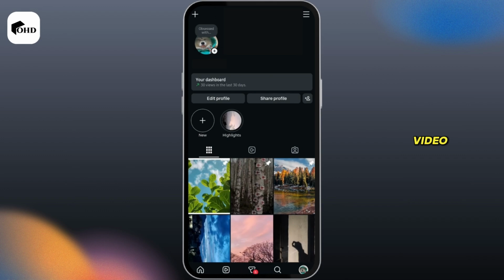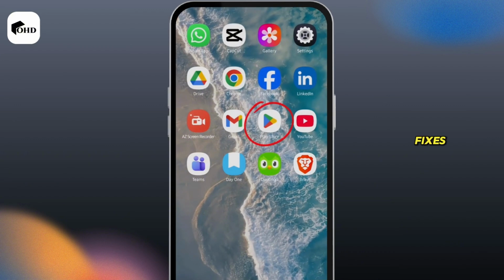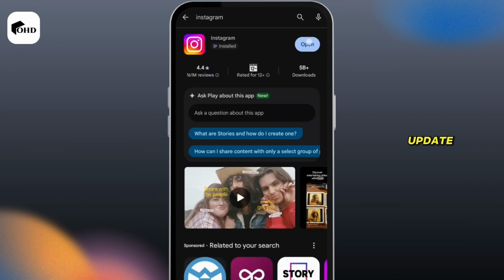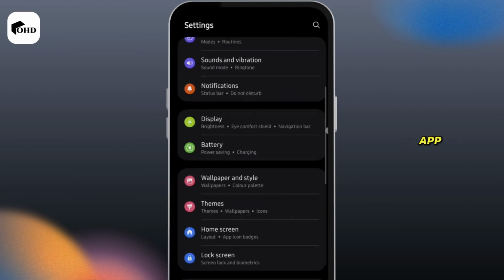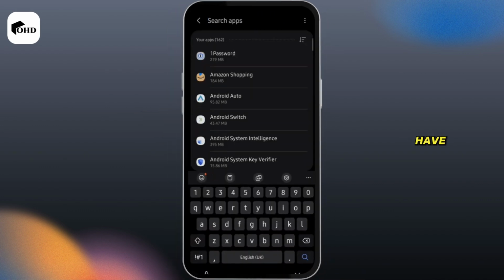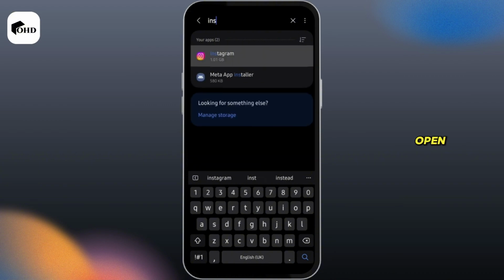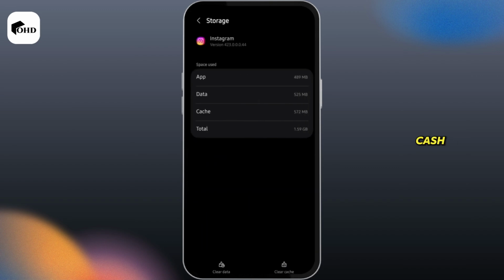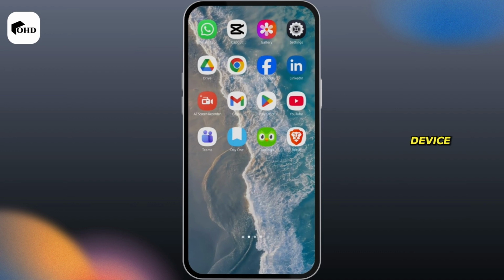How To Fix Instagram Not Showing All Songs 2026 | Full Music Fix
Learn how to fix Instagram when it’s not showing all songs in 2026! This step-by-step guide will help you restore your music library, clear app cache, and fix issues whether you’re on a personal or business account. Works for both iPhone and Android users!

Timestamps:
0:00 – Intro
0:05 – Check Instagram Account Type
0:15 – Update Instagram App
0:25 – Clear App Cache & Storage
0:35 – Force Stop Instagram
0:45 – Restart Device & Reopen App
0:50 – Wrap Up